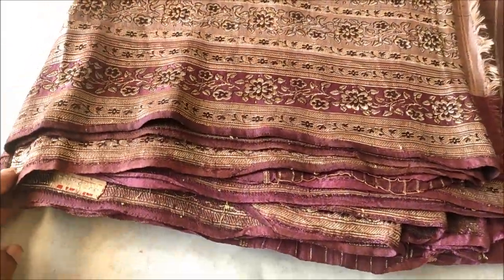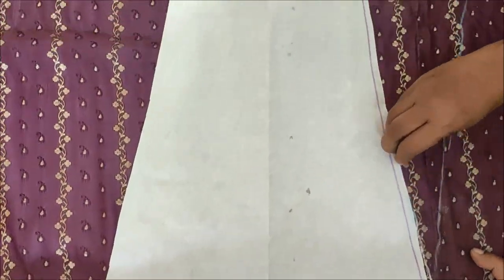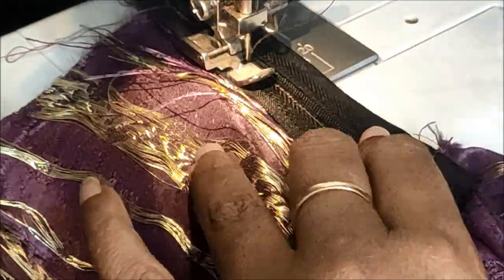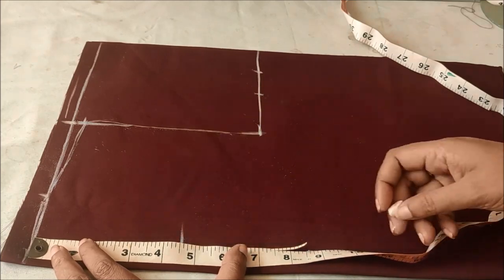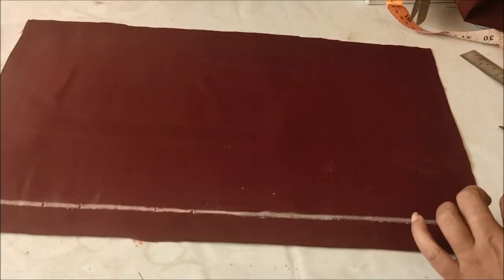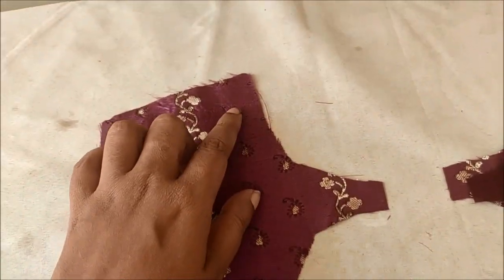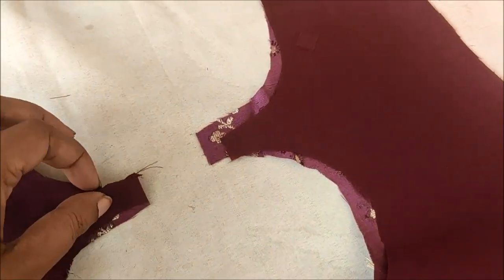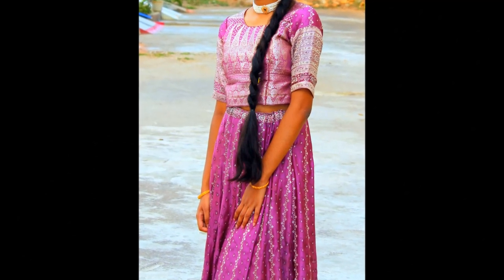40 Years Old Pattu Sari -New Beautiful Designer 8 Panels Lehenga/Ghagara Choli Making-Simple & Easy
Materials: Eye Shape Kundans Zardosi Kundans Sequins Anchor Thread Zari thread Stone chain lace Chain ball lace stone chain lace
Most Heavy Grand Pattu Blouse Full Design on Stitched /Ready made blouse wit Normal Stitching Needle